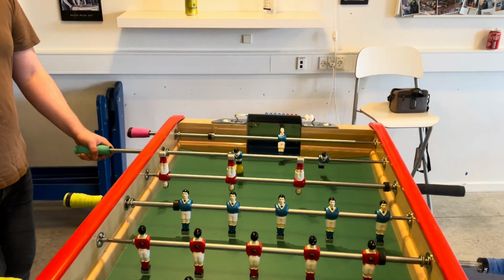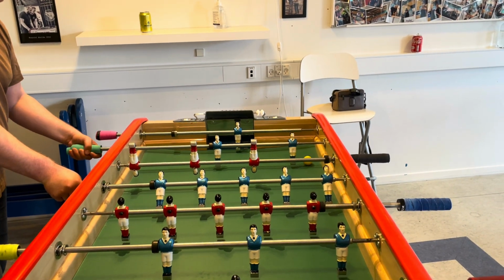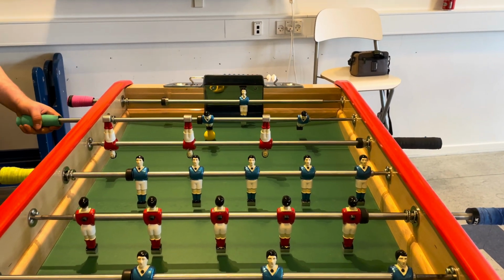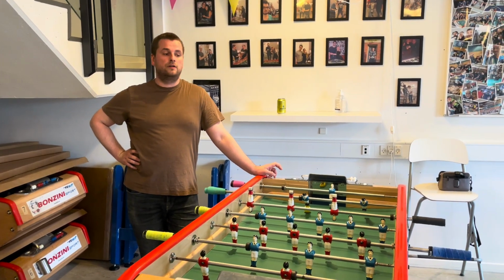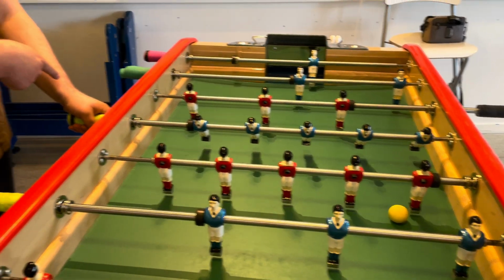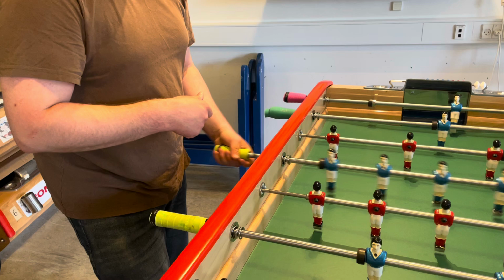Singles advice for doubles players - Foosball lesson by Emil Savery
Here's some advice on playing singles for people who are already strong doubles players. We hope you enjoy it!

00:00:40 Similarities between doubles and singles
00:02:17 Right-handed 2-bar shooting
00:08:12 2 to 5 systems
00:27:00 2 to 3 advice
00:35:06 Left-handed 2-bar shooting without passing options
00:36:40 5-bar defense
00:51:29 Body position and switching between rods
00:56:27 Defending against 2-bar shots
00:59:04 How to get good at catching loose balls
01:02:00 A discussion about picking your 2-bar system based on stats